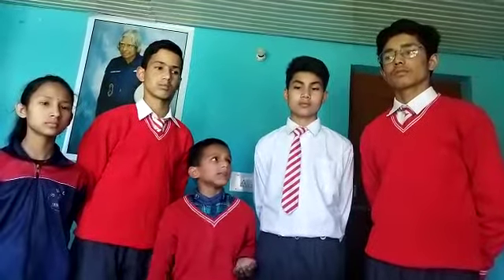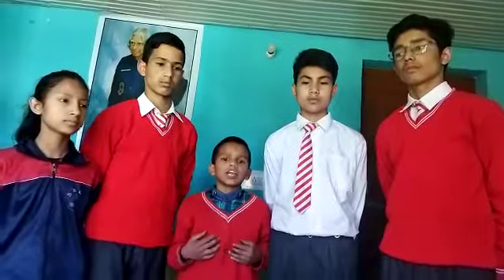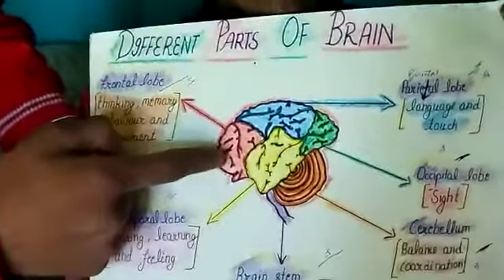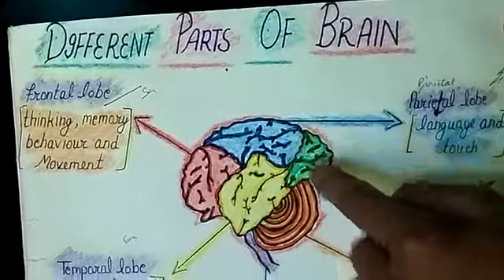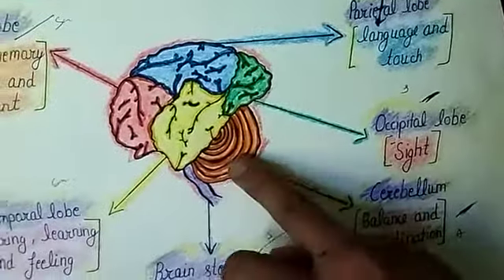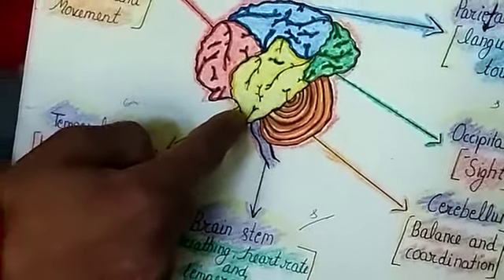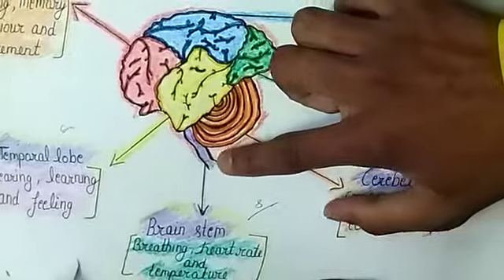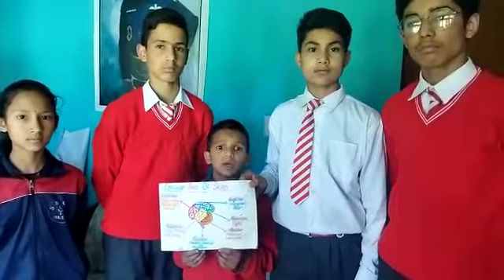Different parts of brain by a residential team